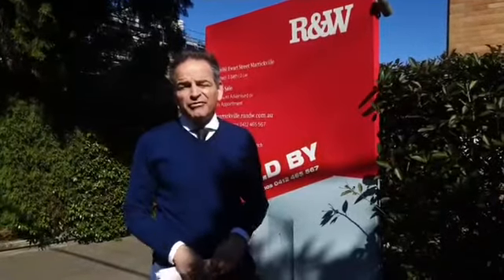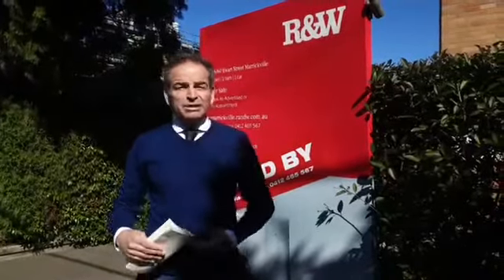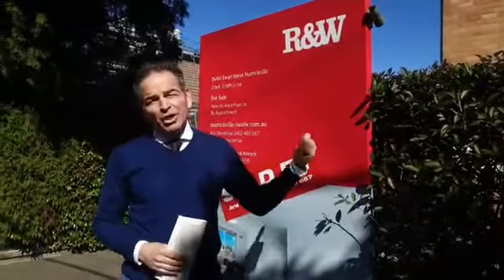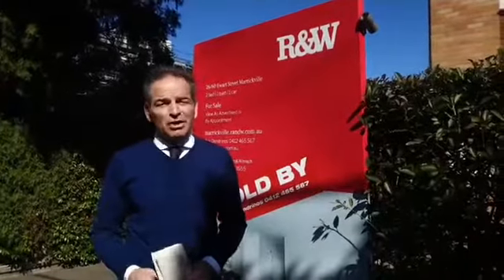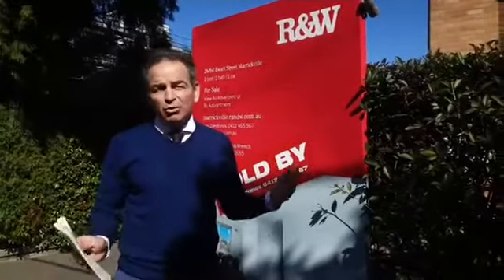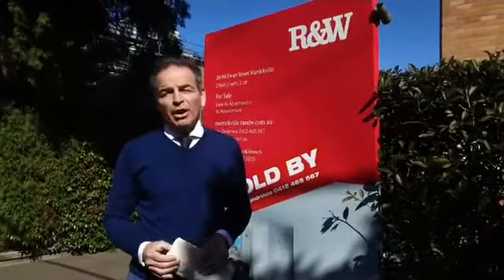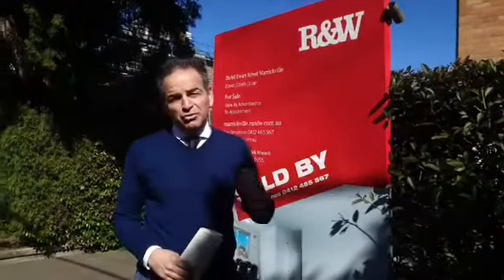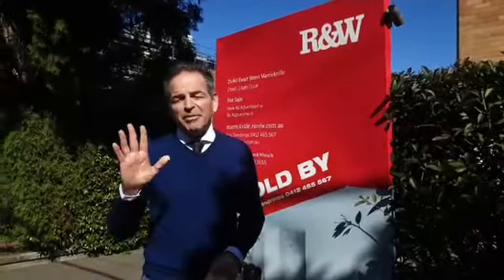Market Update 6.8.20